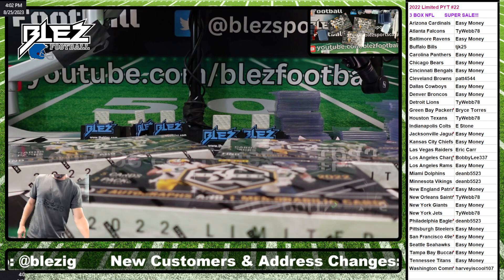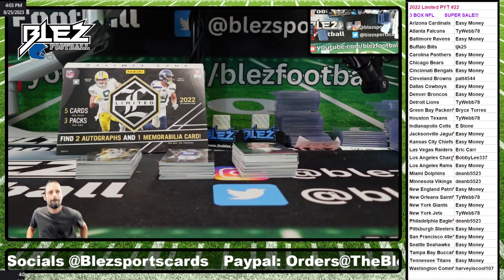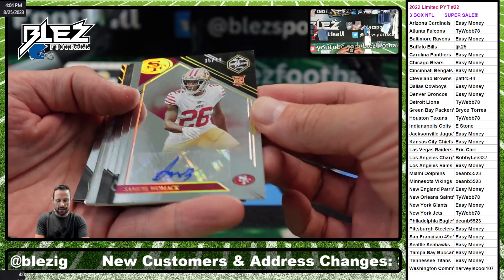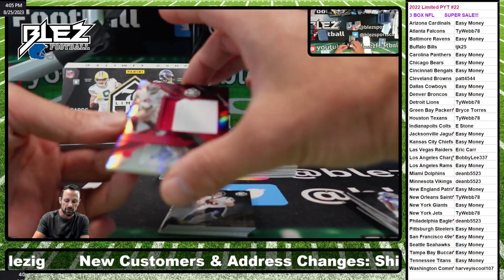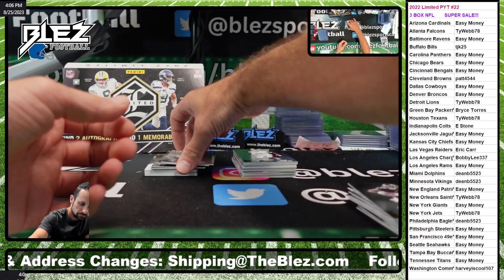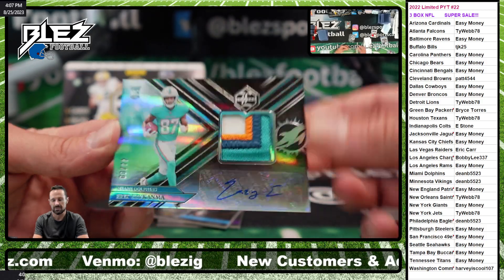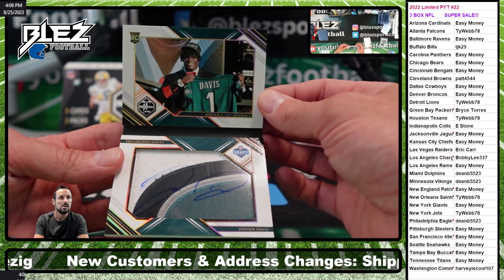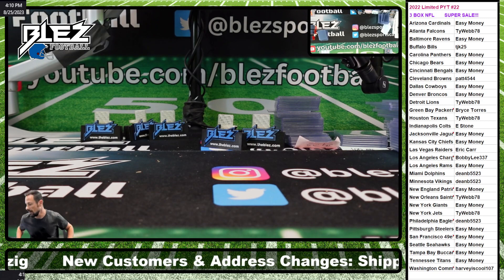2022 Limited 3 Box Break Pick Your team #22